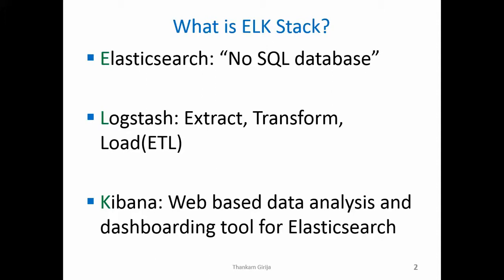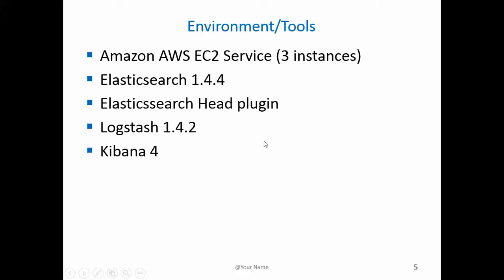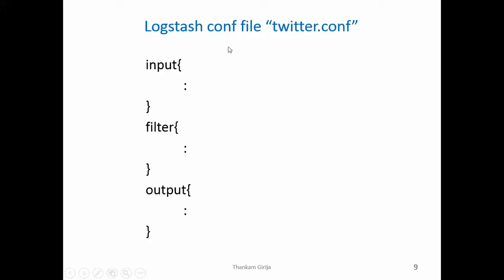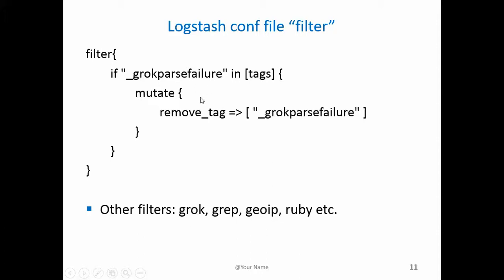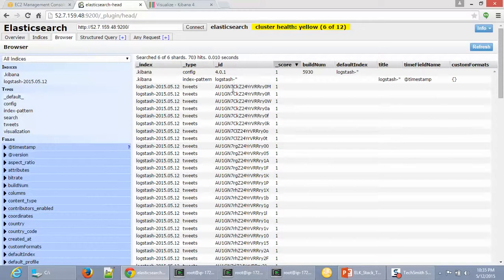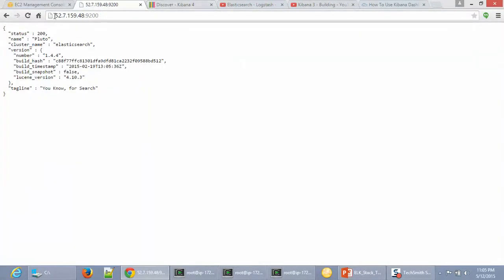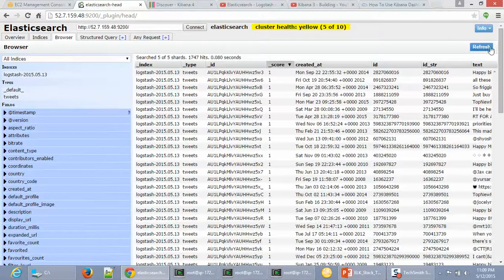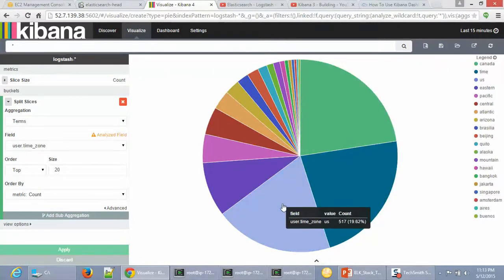Thankam Final Project May 2015